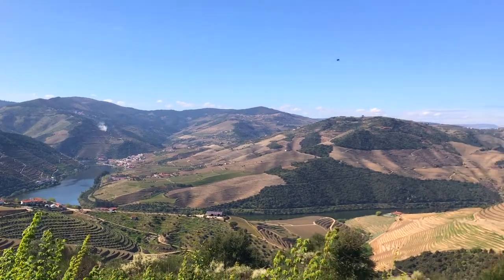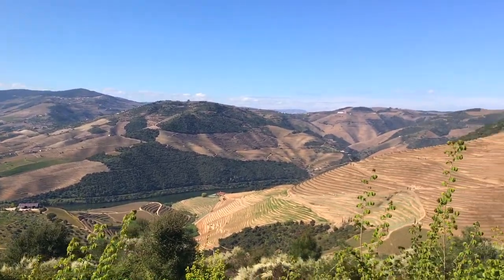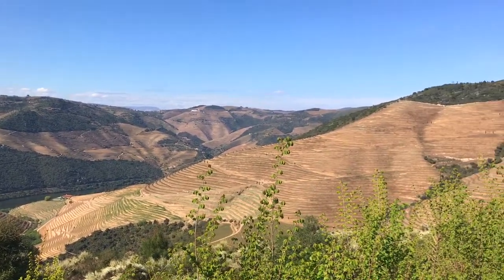Alto Douro Wine Region - UNESCO World Heritage Site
A tour of the beautiful UNESCO World Heritage Alto Douro wine region in north-eastern Portugal. The Alto Douro, or Upper Douro valley, is the home of Port wine, and the area is home to hundreds of vineyards and small manufacturers. We spent several days in the area, exploring the origins of port wine, seeing how port wine is made, and of course: sampling the final product. So if you've ever wondered where port wine is from - let's go!